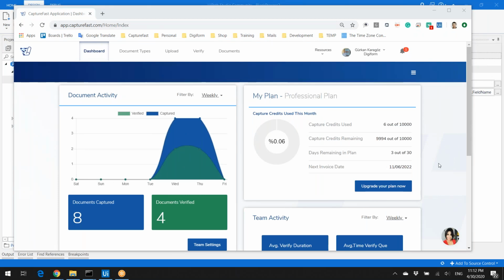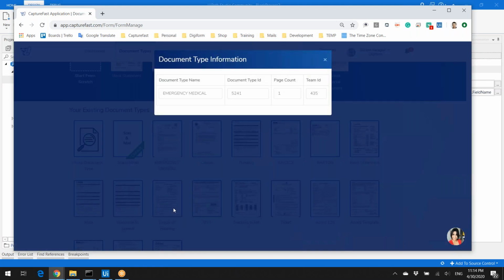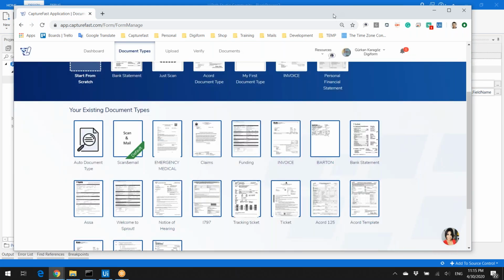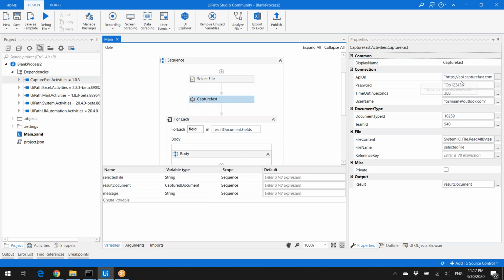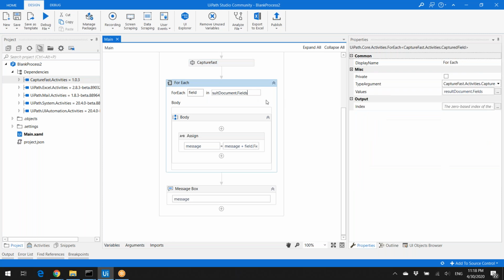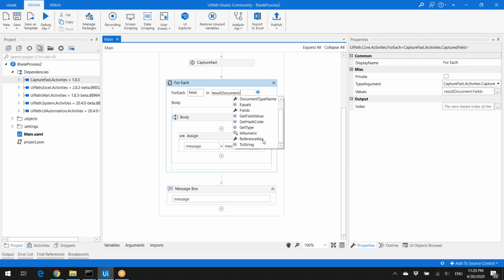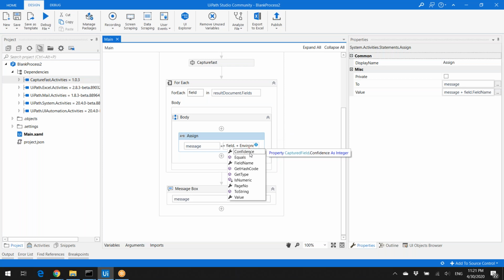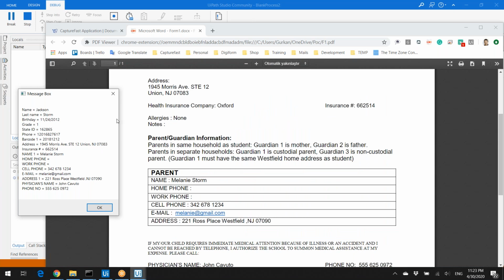Capturefast UIPath Custom Activity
How to use Capturefast Custom Activity within UI Path studio.